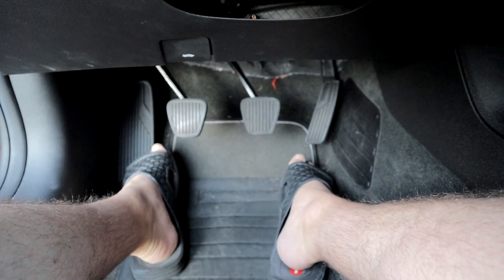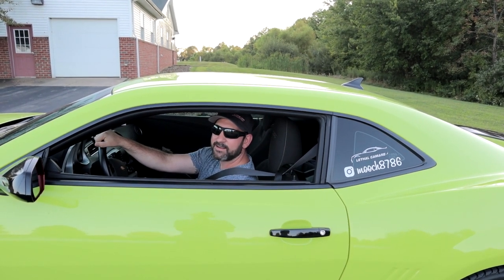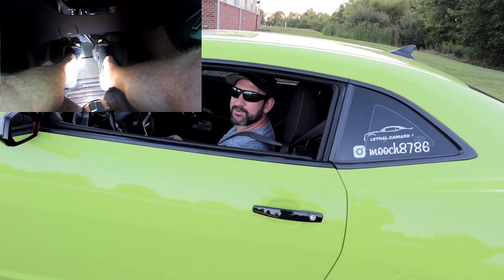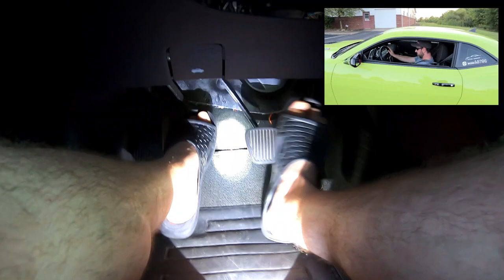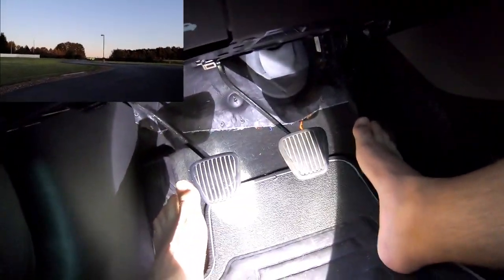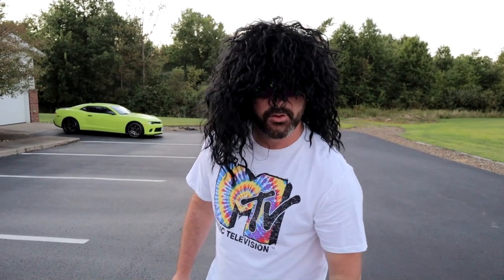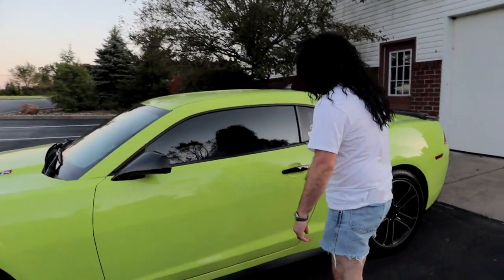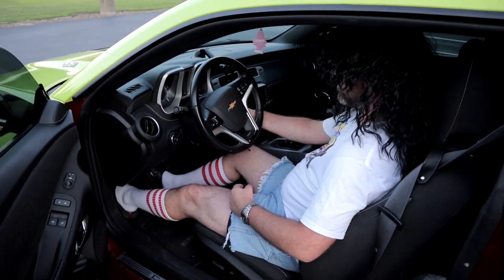How To Drive A Stick Shift...The Weirdest Way Possible!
What's up peeps! "MOOCH"acho is out to play today! Hope you enjoy this one because I really enjoyed filming it!!! What do you get when a man stuck in the 80's drives a manual? Find out right here on Mooch Life!

Check me out on instagram: mooch8786